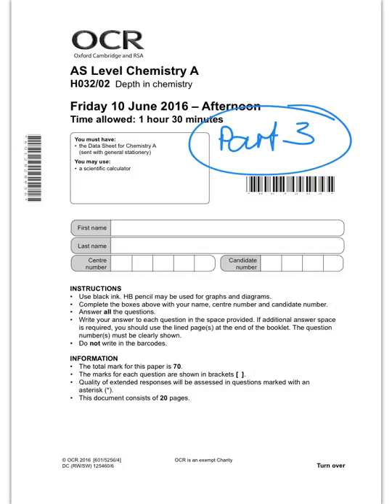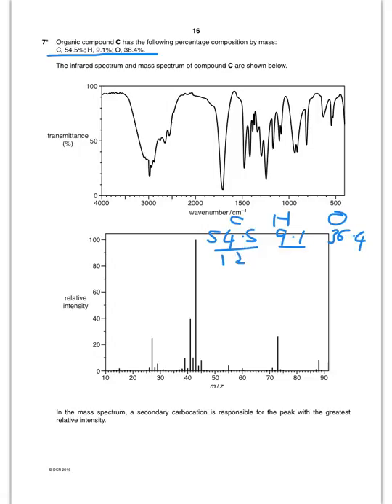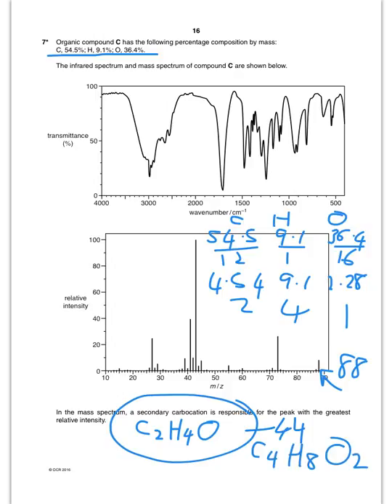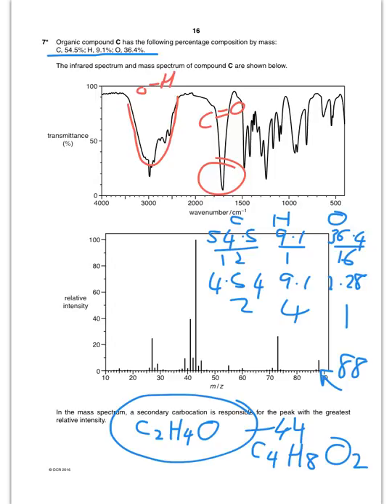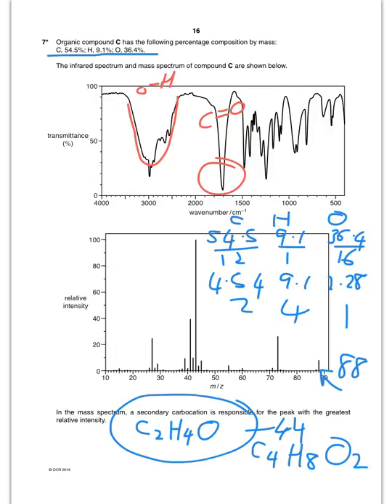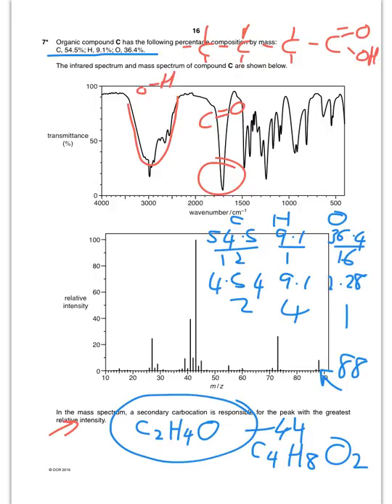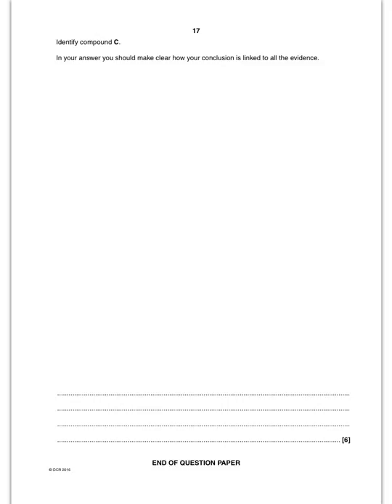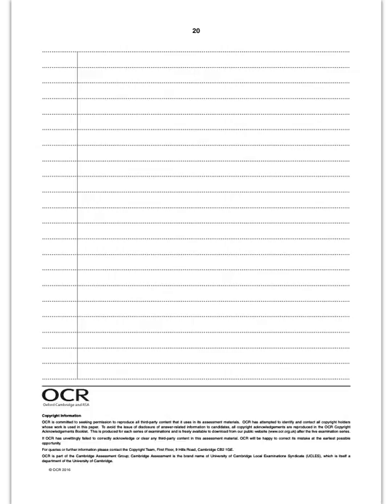OCR H032/02 Depth in Chemistry - June 2016 Q7 from